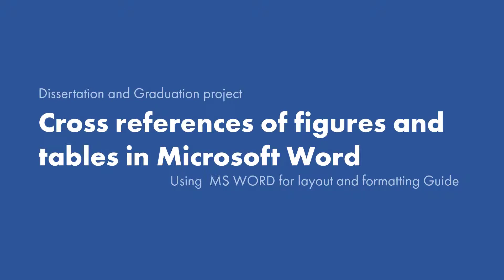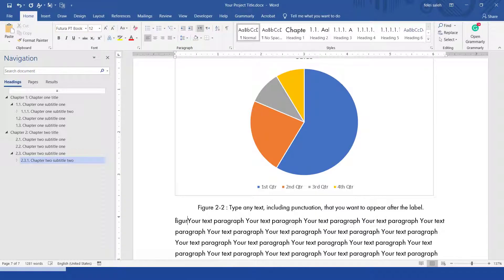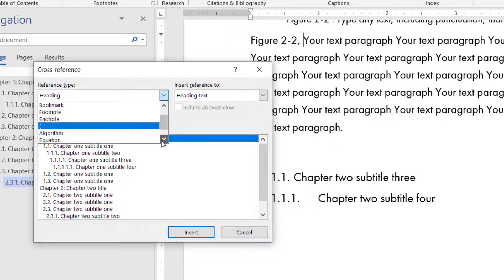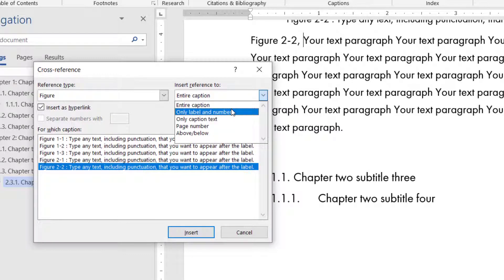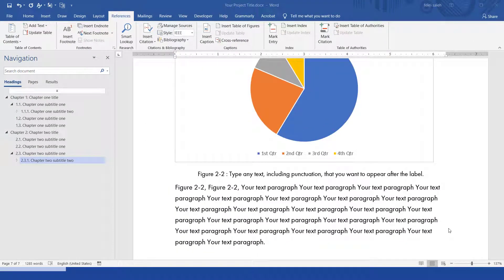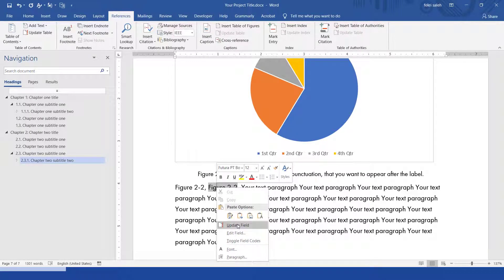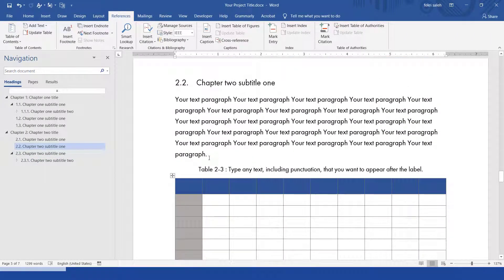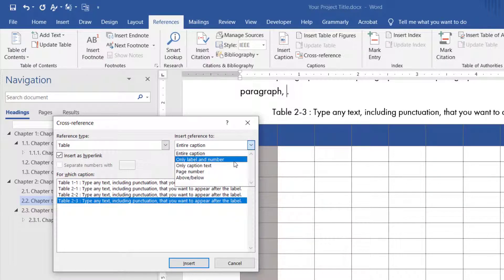5. Cross-references of figures and tables in Microsoft Word.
Cross-references of figures and tables in Microsoft Word.